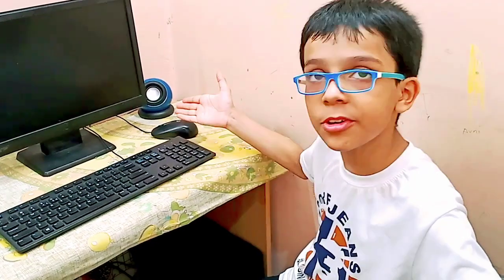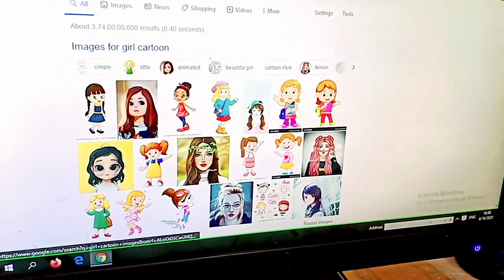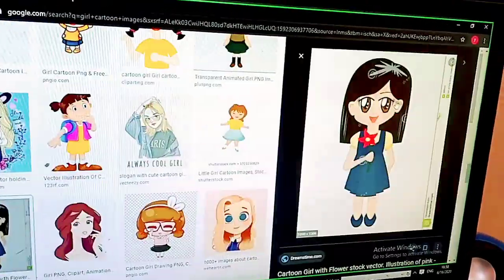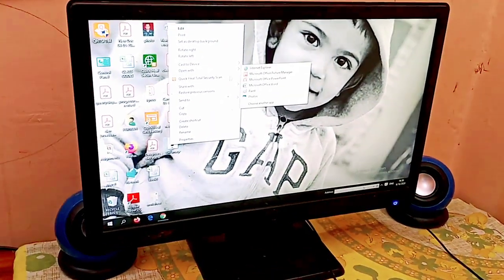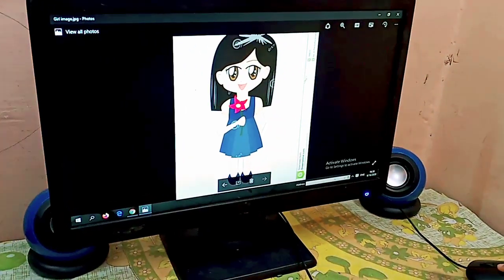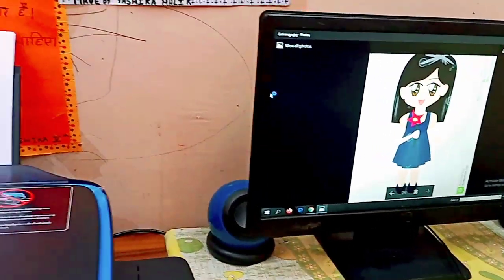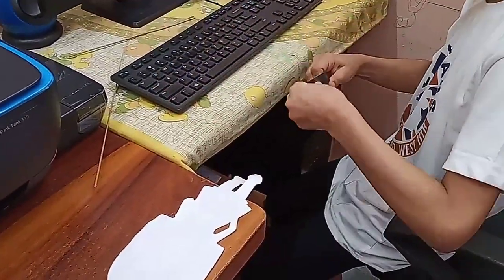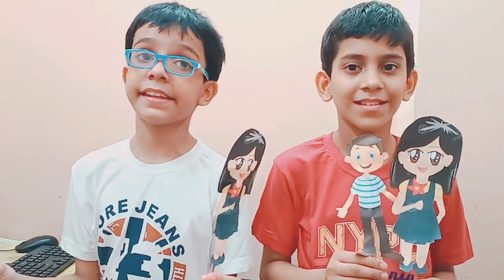How to make Puppet with paper and stick in very easy steps || Learn making puppets at home